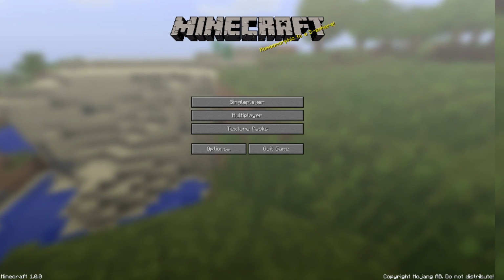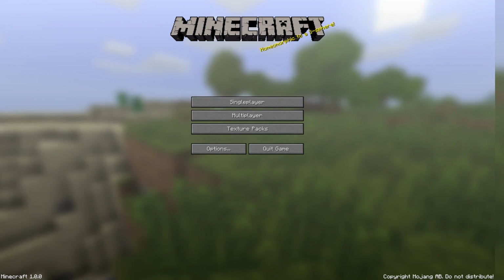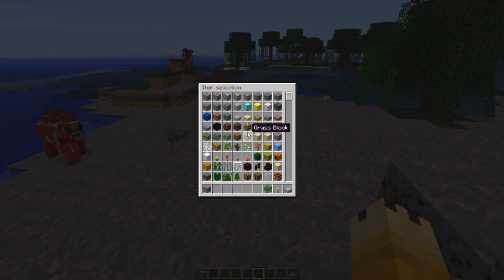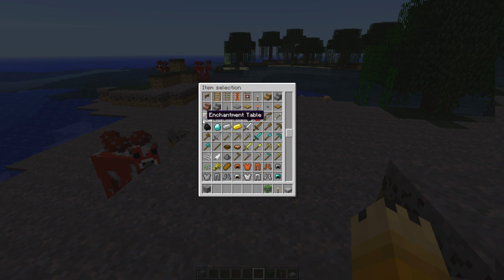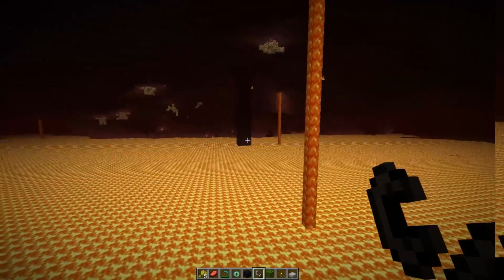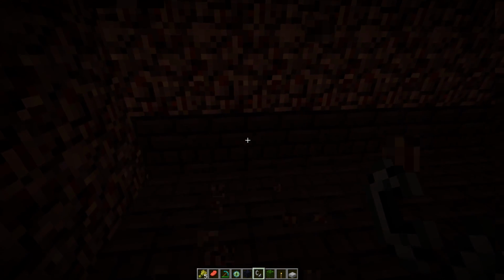3rd Best Minecraft Update EVER - The FUNDAMENTAL Update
The third best minecraft update OF ALL TIME